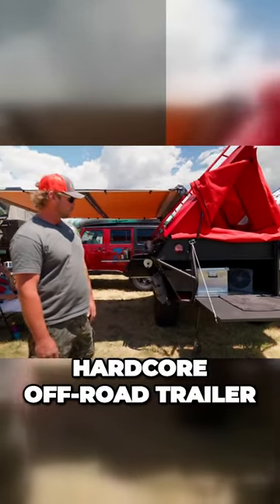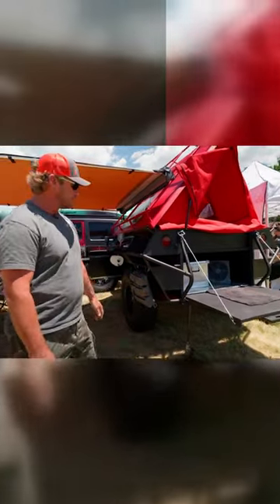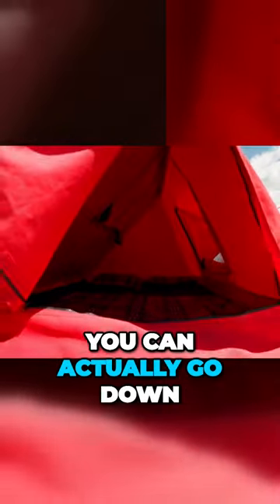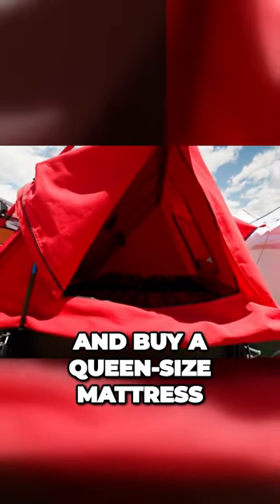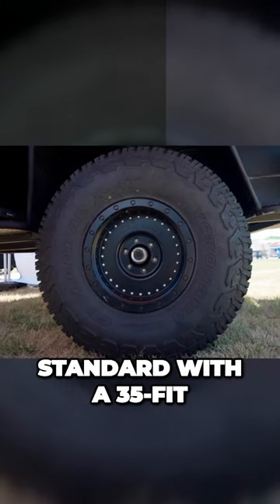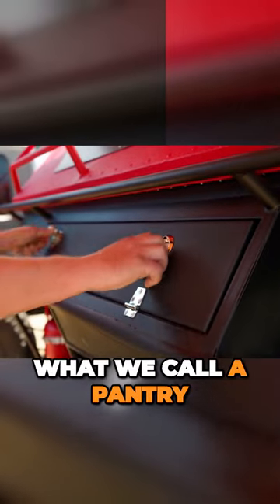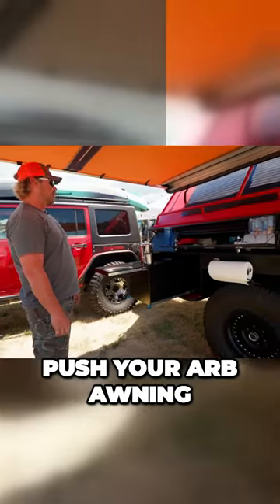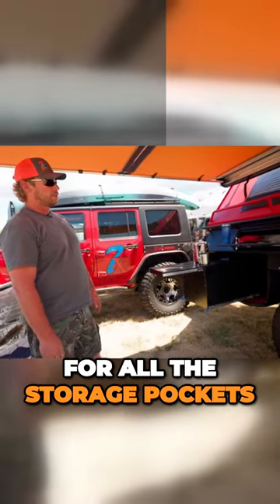The Ultimate OffRoad Trailer Unleash Your Adventure and Storage Power